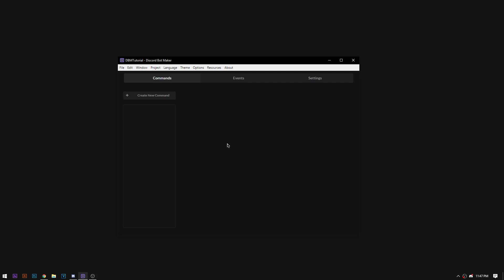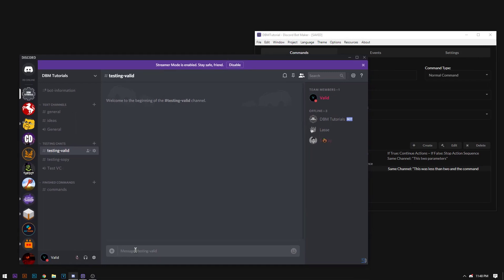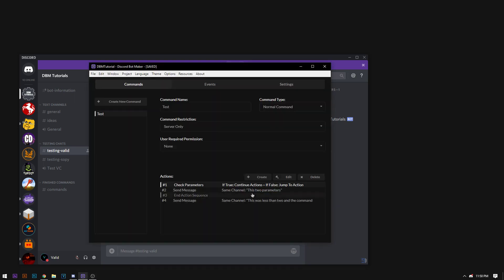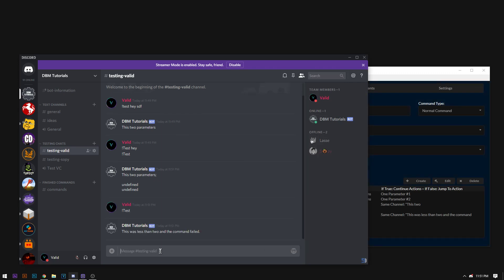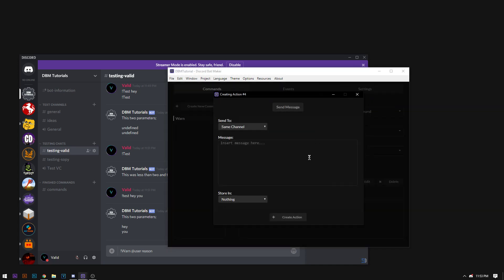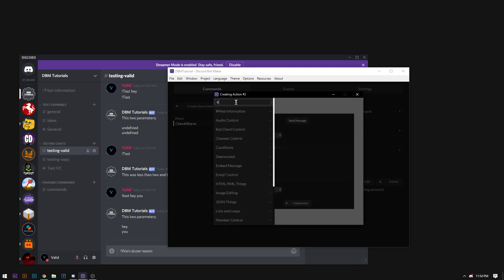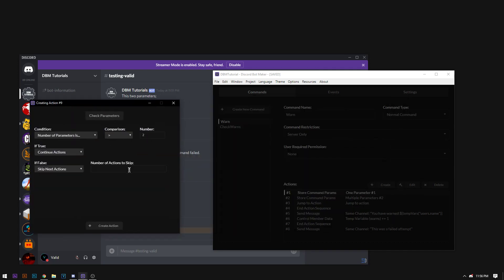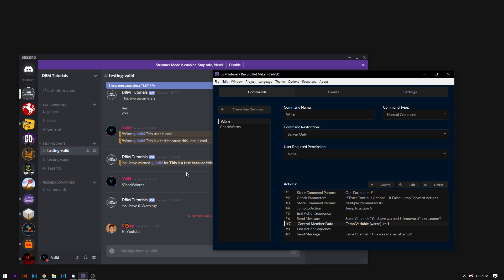Check & Store Parameters [DBM Tutorial]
Hey guys, it's be Valid again. Today we're making a suggestion system.

Discord Bot Maker is a powerful tool for constructing bots that can be used within Discord servers.

Take your server to the next level by building your very own intractable app!